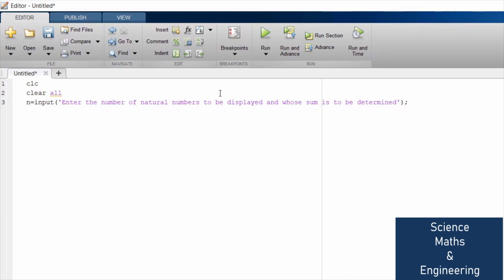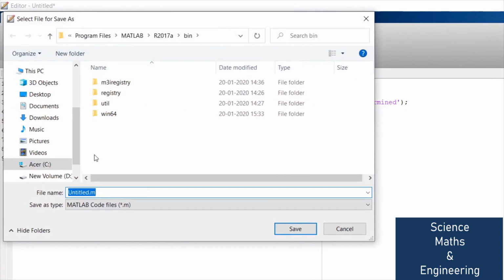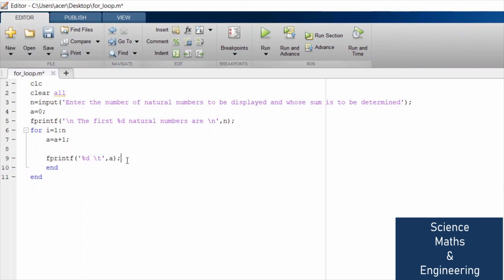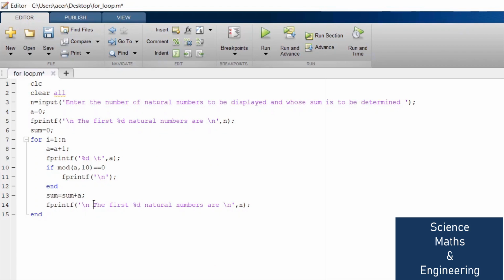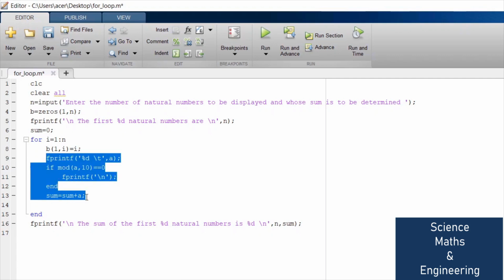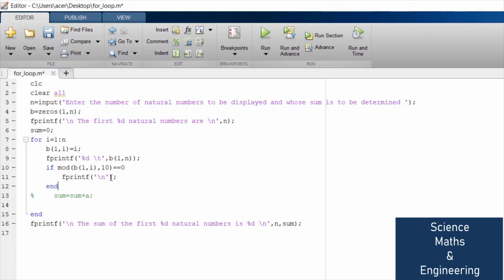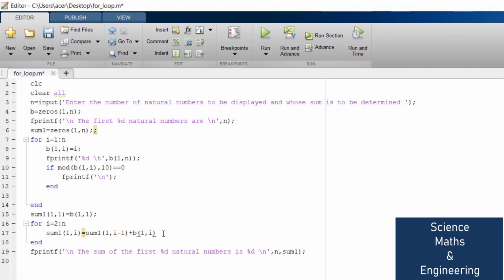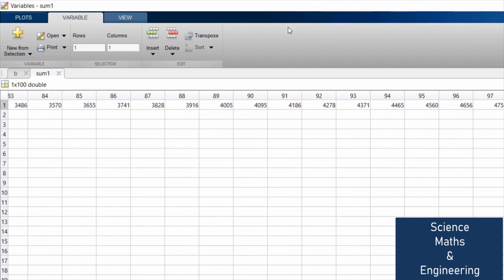MATLAB- "for-loop" to display sum of first n natural numbers and to calculate their sum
It deals with the use of for loop and its use to display the first n natural numbers and their sum.